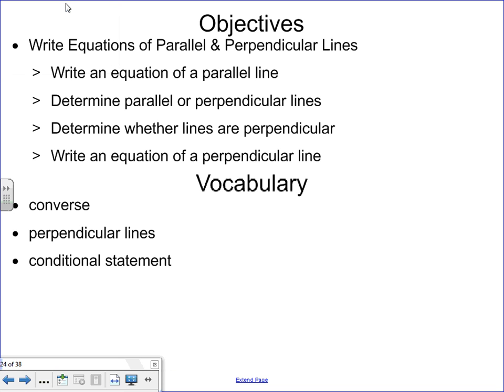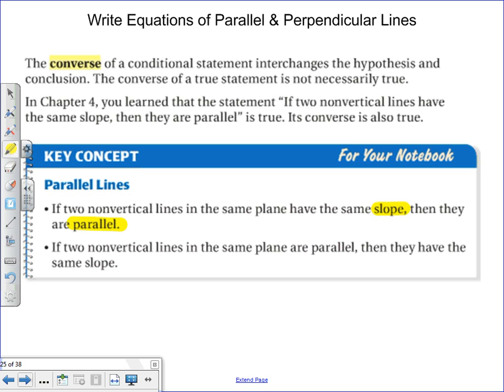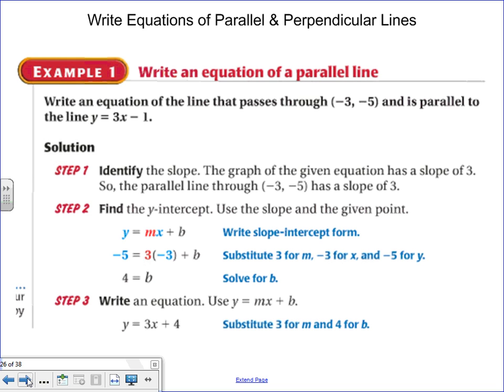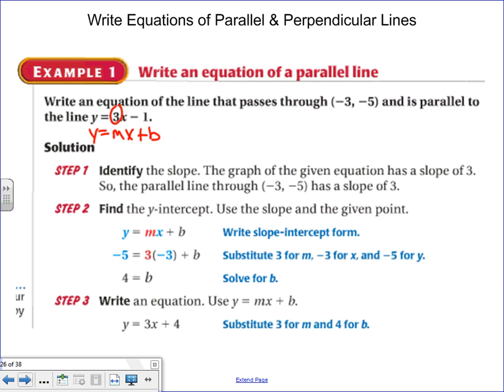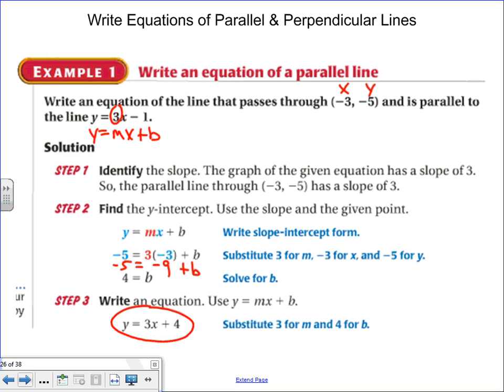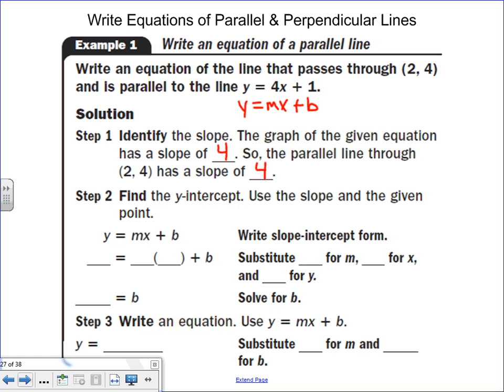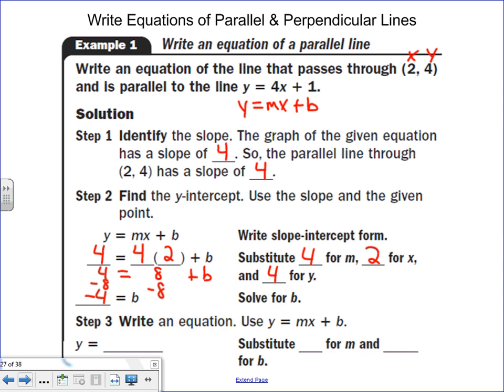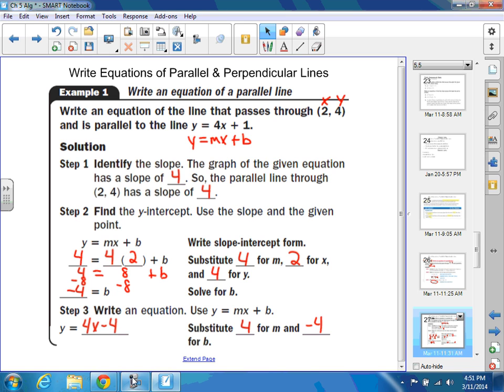5 5 Ex 1